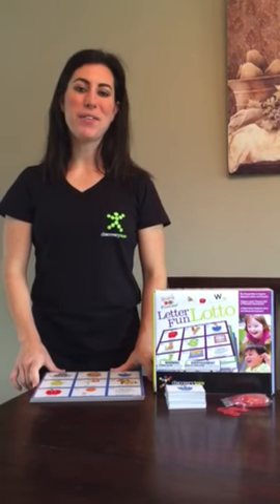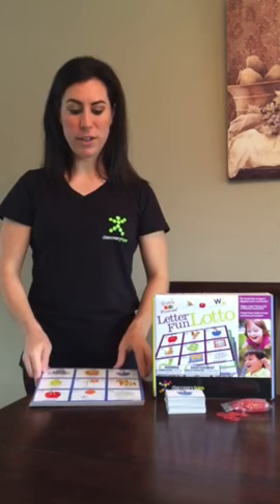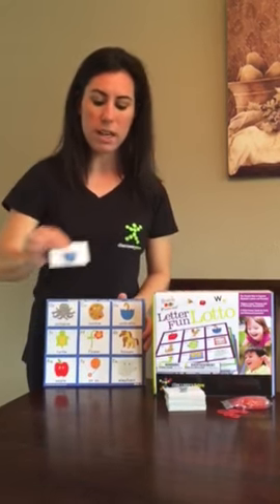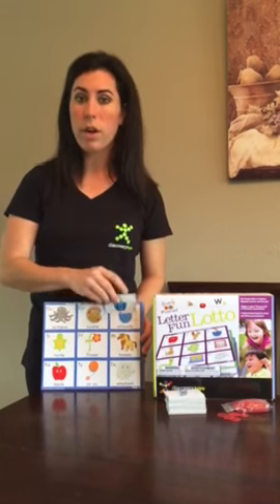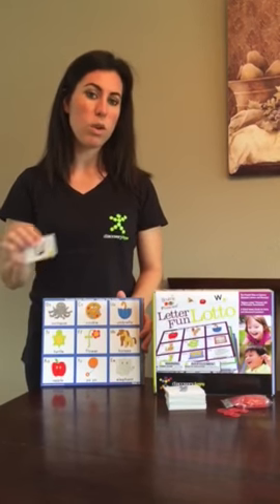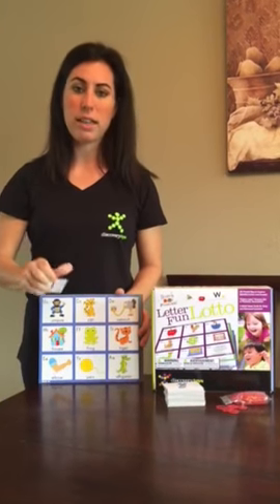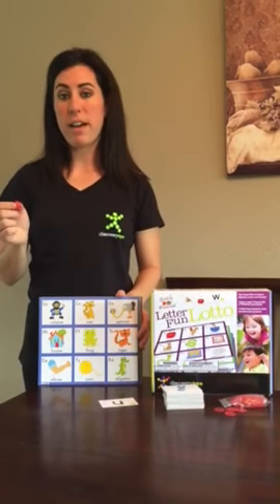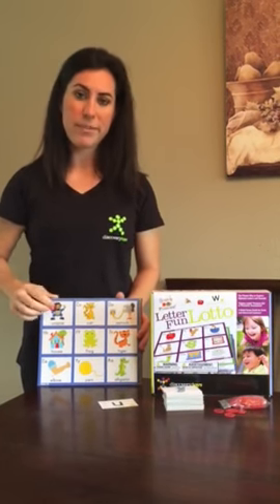Discovery Toys - Sounds Like Phonics™ Letter Fun Lotto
The playful way to explore alphabet letters and sounds! The Sounds Like Phonics™ Letter Fun Lotto game employs unique “Hidden Letter” picture cues to help young players identify and sound out the letters of the alphabet. As players match the letter tiles with the objects on the boards, they strengthen emerging reading and spelling skills.

Both the tiles and the boards are two-sided for different skill levels and game possibilities. 4 lotto boards, 36 lotto tiles, 50 round markers, instruction guide.

DT exclusive